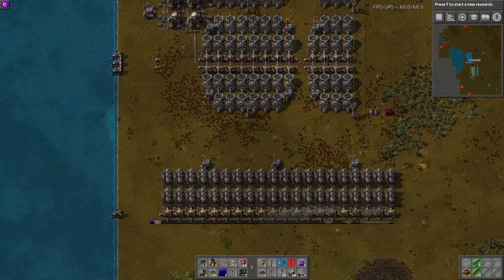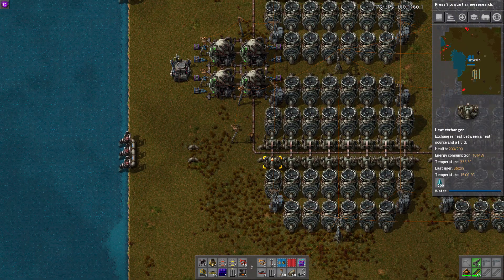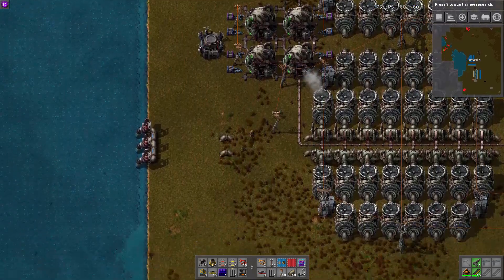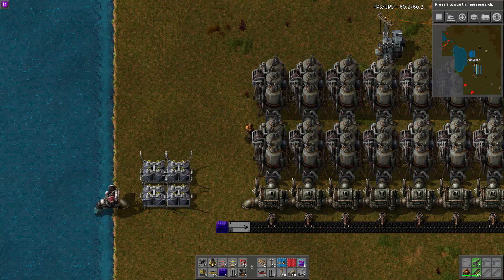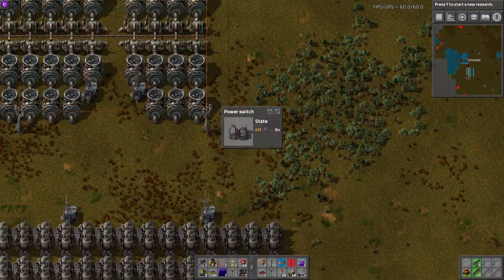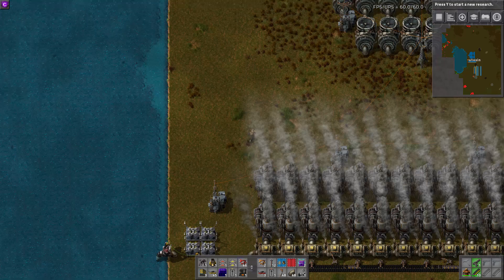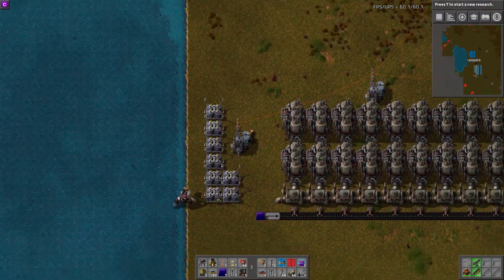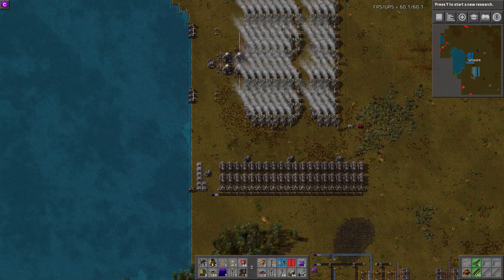Factorio 0.15 Guide - Automatic Steam Engine Control Tutorial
I show off an extremely simple way to auto-control your steam engines in Factorio once you have nuclear power. I use this method exclusively, and it works extremely well.

This design works well with nuclear power in Factorio 0.15, but could work well with mods that provide other power sources as well.